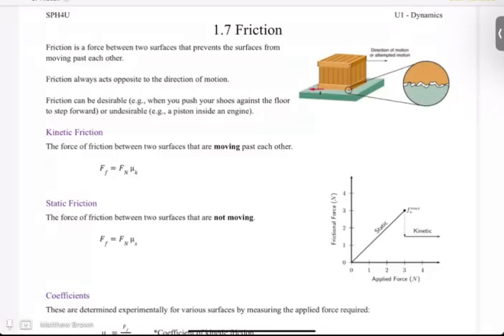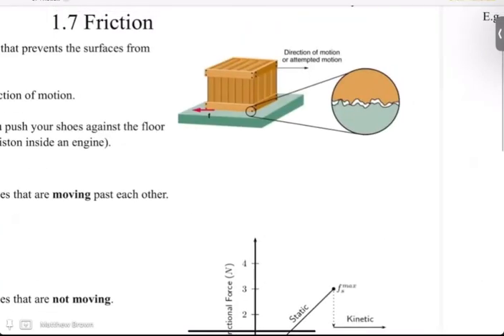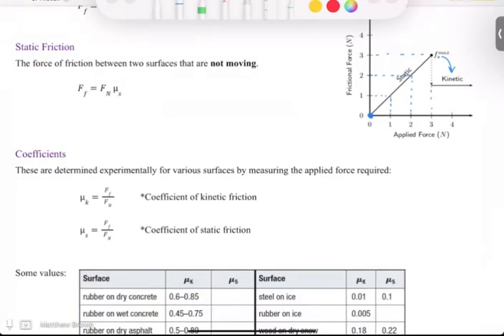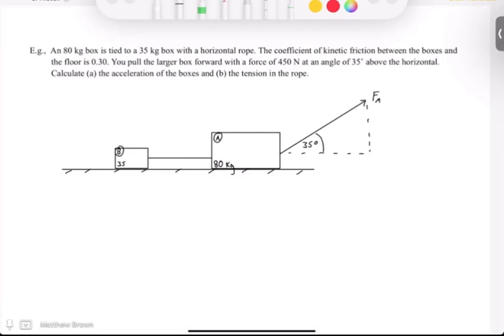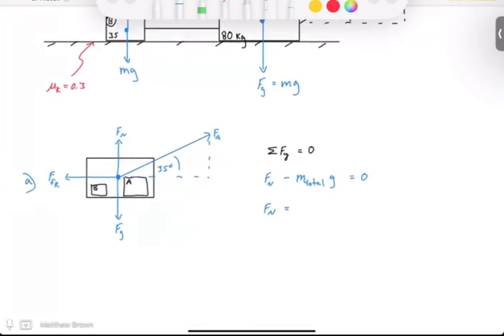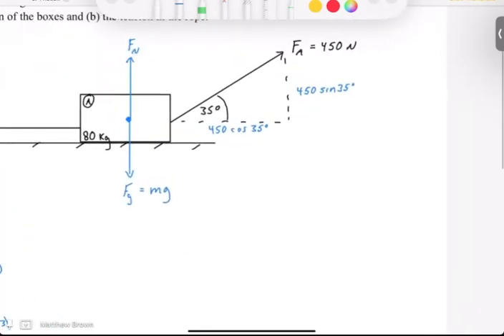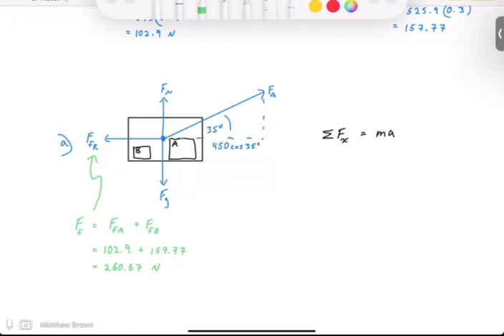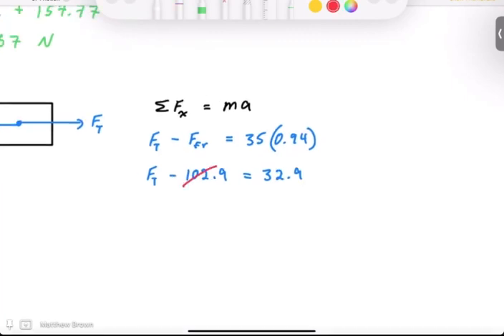1.7 Force of Friction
Explanation of static and kinetic friction. Then a (somewhat clumsy) example.